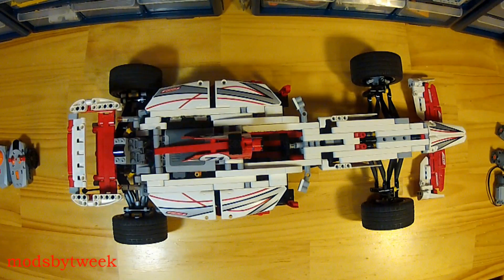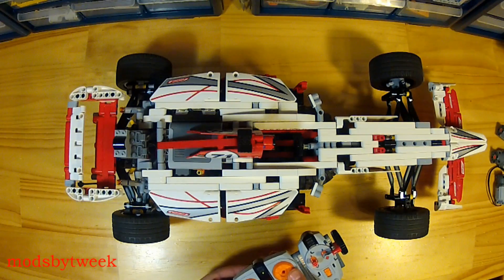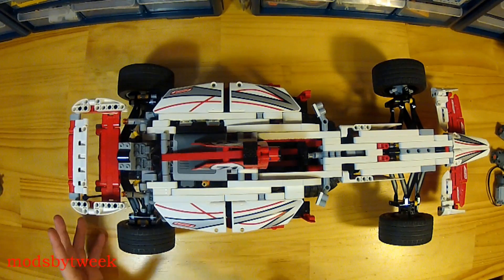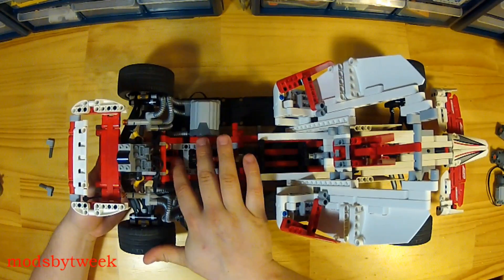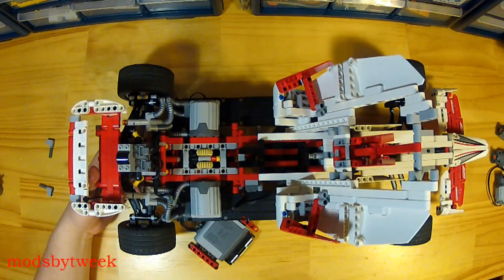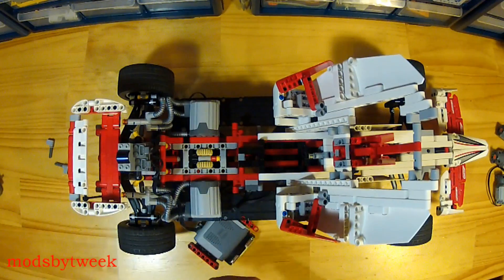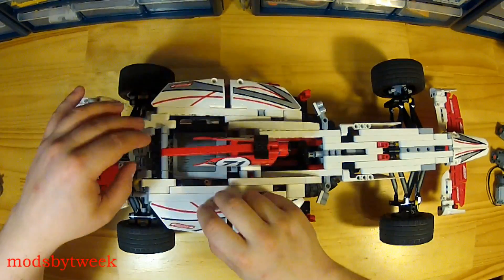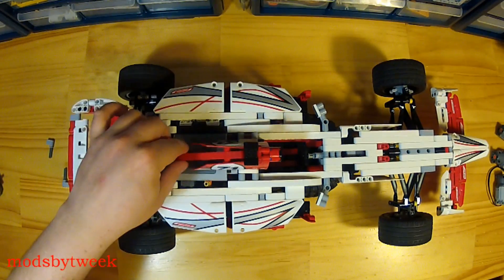Lego 42000 Grand Prix Racer RC XL motors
This is an update to my attempts to make a playable RC modification to the Lego Grand Prix Racer item # 42000.

Notes:
The total final gear ratio is 2.779:1